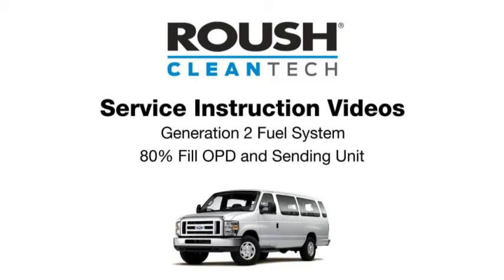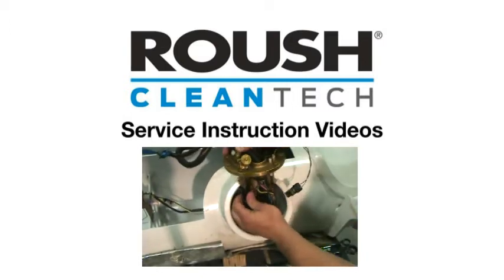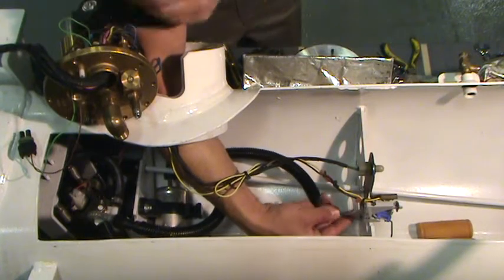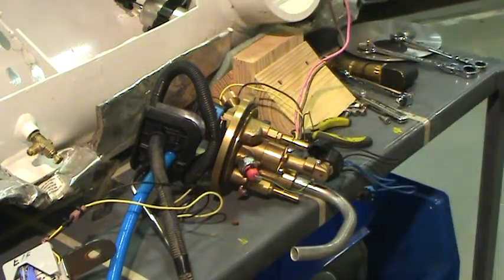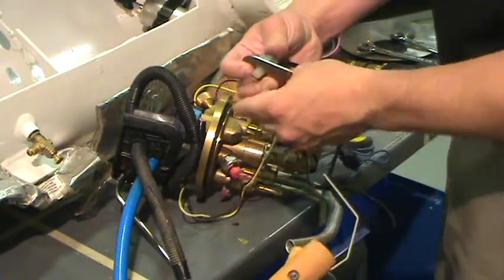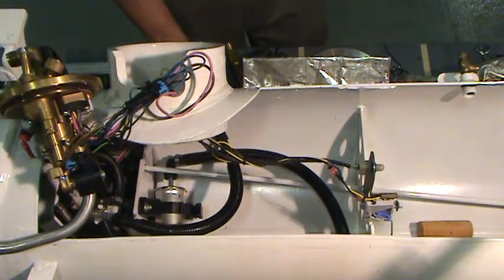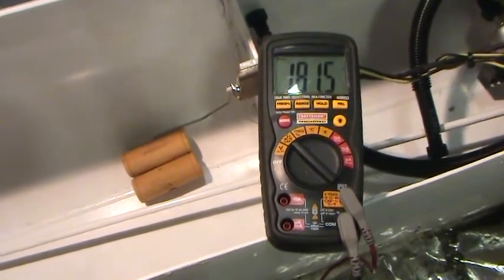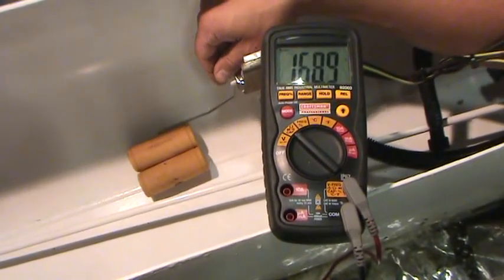Service Instruction - Gen 2 80% Fill OPD and Sending Unit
This video will show you how to correctly replace an optical 80% fill sensor, as well as how to perform diagnostics on the sending unit, on a second-generation ROUSH CleanTech propane autogas powered fuel system.